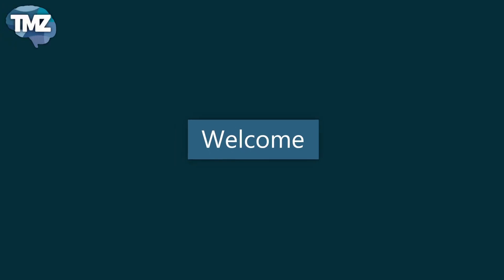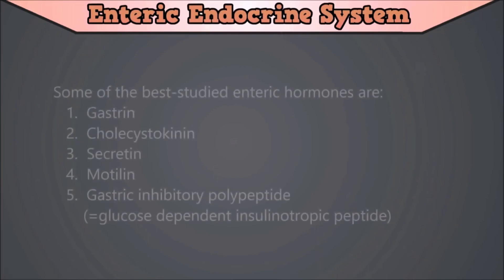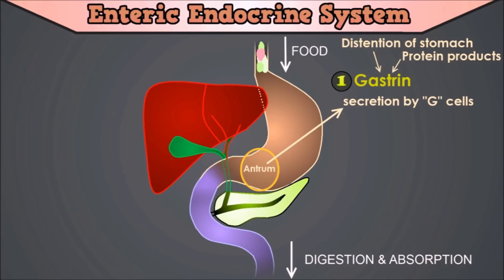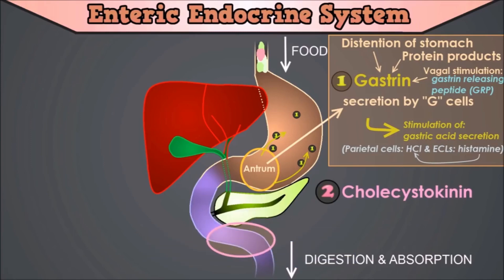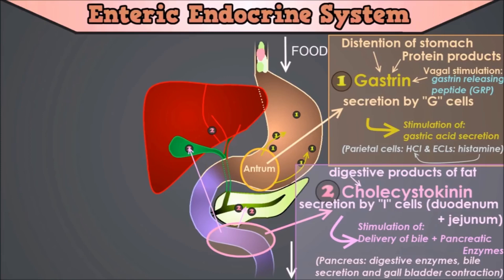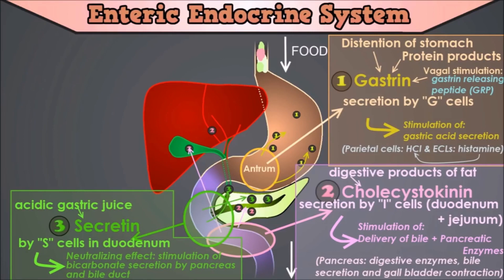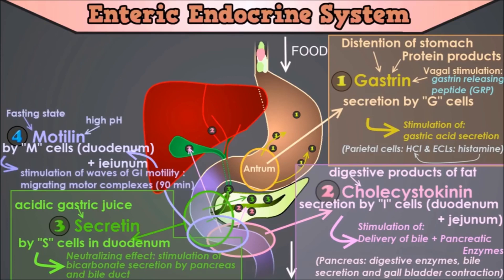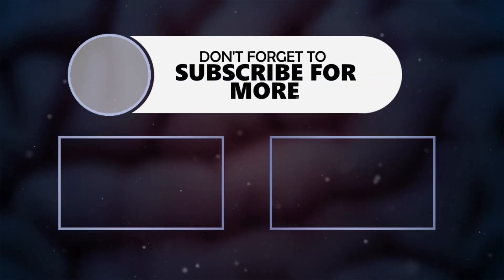GI Tract Control: Gastrin, CCK, Secretin, Motilin and Gastric Inhibitory Peptide (Updated Audio!)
In this video 5 hormones will be discussed that play important roles in the regulation of digestion in the Gastrointestinal tract.
This is a reupload of a video I uploaded some years ago, which had a robotic voice as "Voice Over". Because I agreed with the feedback that this was distracting and often hard to follow, I reupload the video now with a better Voice Over. I hope you like it.

First we will shortly discuss some basic principles. With over thirty different hormones
identified as being produced in the gastrointestinal tract, the gut has been described as ‘the largest endocrine organ in the body’. For the purpose of a correct definition: Hormones are chemical messengers secreted into blood that modify the physiology of target cells. So hormones are not secreted into the lumen of the gastrointestinal tract, but into the circulatory system, which will transport them to their destination. The definition of a target cell for a particular hormone is a cell that has receptors for that hormone and can thus respond to it.
The endocrine cells within the gastrointestinal tract are referred to collectively as the 'enteric endocrine system'. Some of the best-studied enteric hormones are: Gastrin, Cholecystokinin, Secretin, Motilin and Gastric inhibitory polypeptide, which is also known as glucose dependent insulinotropic peptide. These are the 5 hormones that will be discussed in this video.
Another thing you must realize is the following: in contrast to endocrine glands like the anterior pituitary gland, in which essentially all cells produce hormones, the enteric endocrine system is diffuse. single hormone-secreting cells are scattered among other types of cells in the mucosa of the stomach and small intestine.

1. Gastrin
The primary action of gastrin is: stimulation of gastric acid secretion.
Gastrin is secreted by “G” cells, these are located in the antrum of the stomach (and actually some in the duodenum as well).

2. Cholecystokinin.
Cholecystokinin is the principle stimulus for delivery of bile and pancreatic enzymes  into the small intestine, hereby stimulating the digestion of fat and proteins.
As mentioned previously, cholecystokinin and gastrin are highly similar peptides.  Cholecystokinin (or CCK) is secreted by specialized gut endocrine cells called “I” cells in the mucosa of the duodenum and jejunum mainly in response to digestive products of fat, fatty acids, and monoglycerides in the intestinal contents.  CCK mediates digestion in the small intestine various functions. It stimulates the acinar cells of the pancreas to release digestive enzymes and stimulates the secretion of a juice rich in pancreatic digestive enzymes.

3. Secretin.
Secretin functions as a type of fireman: in response to acid, it stimulates the pancreas and bile ducts to release a flood of bicarbonate base, which neutralizes the acid, and the secretion of secretin is turned off.
Secretin was the first gastrointestal hormone discovered and is secreted by specialized enteroendocrine cells called “S” cells in the mucosa of the duodenum in response to acidic gastric juice emptying into the duodenum from the pylorus of the stomach.   Secretin has a mild effect on motility of the gastrointestinal tract and acts to promote pancreatic secretion of bicarbonate which in turn helps to neutralize the acid in the small intestine.

4. Motilin
Motilin is released cyclially and stimulates waves of gastrointestinal motility called migrating motor complexes, which move through the stomach and small intestine every 90 minutes in a fasted person.
Motilin is secreted by endocrine “M” cells in the duodenum and jejunum during fasting, and the only known function of this hormone is to increase gastrointestinal motility.

5. Gastric Inhibitory Peptide.
It stimulates insulin secretion in a glucose dependent manner and inhibits gastric acid secretion and motor activity of the stomach.